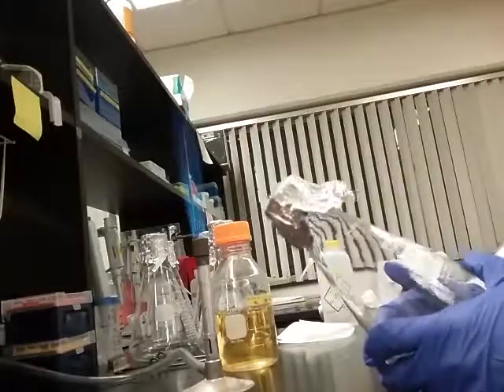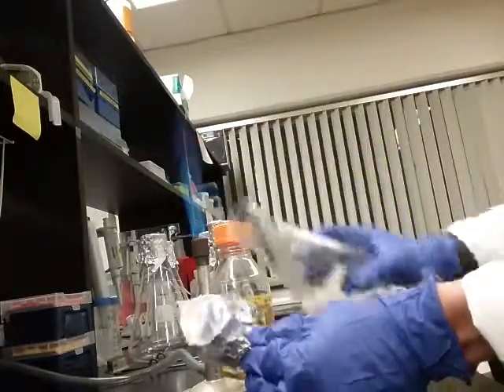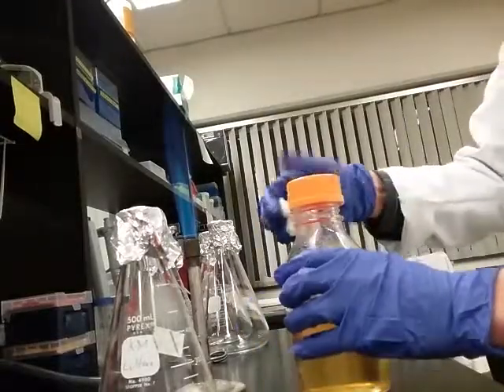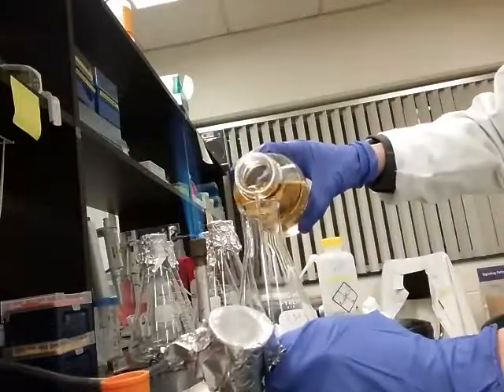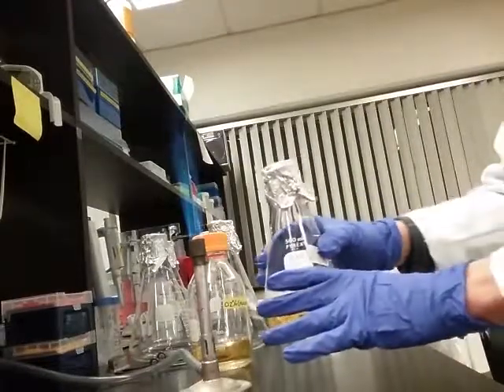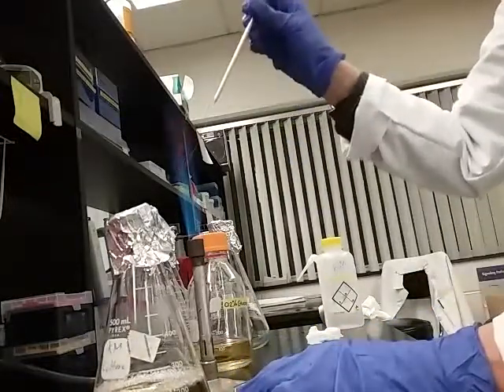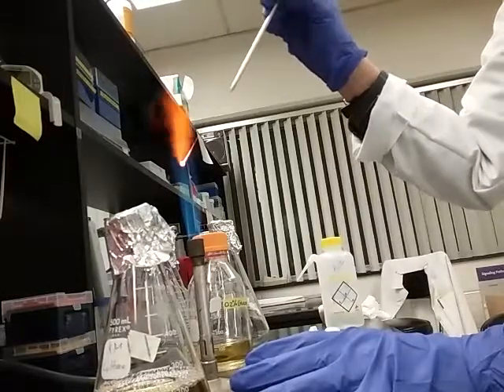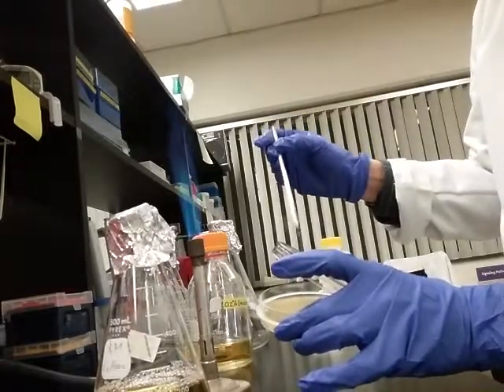Biotechnology Sterile Technique for Bacterial Cultures: innoculation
We used molecular biology to engineer circular double stranded DNA molecules called "bacterial expression plasmids." These plasmids encode a simplified bacterial-type gene structure that can be used by the bacterial cell to first make messenger RNA, which is then used to guide assembly of a protein. In this case we make Human proteins that we think may have use to treat blinding diseases that affect the blood vessel network in the retina. So we need to make a lot of pure protein. Bacteria are one way to do this. We literally let the bacteria make lots of our human protein in a matter of several hours, the we can purify the human protein from the bacterial cells after we release it with sonication to break the bacterial cells open.

Good sterile technique is used at the bench to innoculate liquid cultures from the bacterial stock colonies on solid media in a small petri dish. We work close to a gas flame, so airflow moving upwards prevents airborne dust and contamination from falling down into the culture media.

Glass and metal wire loops can be sterilized with the flame, but bottles of sterile media with plastic spouts need to be wiped with 70% alcohol (isopropanol).

This video shows the innoculation of an "over night", ON culture, which is used to innoculate a production culture that is 10x larger, the next morning.

Demonstration by Professor Kenneth Mitton, PhD, director of the Control of Gene Exoression Lab and Co-director of the Pediatric Retinal Research Lab in the Eye Research Institute at Oakland University.